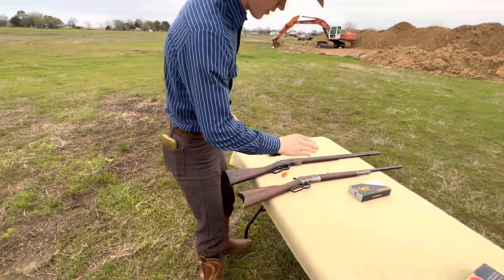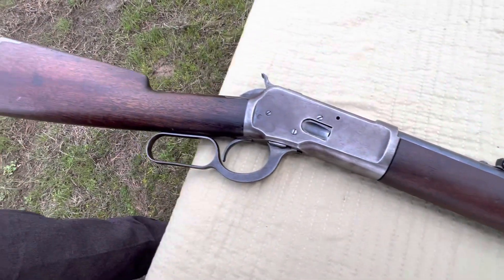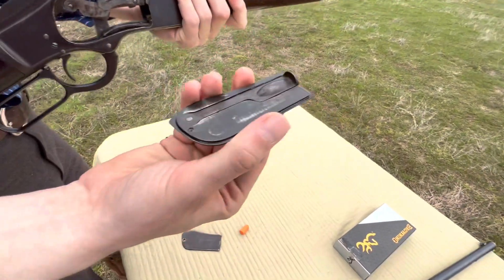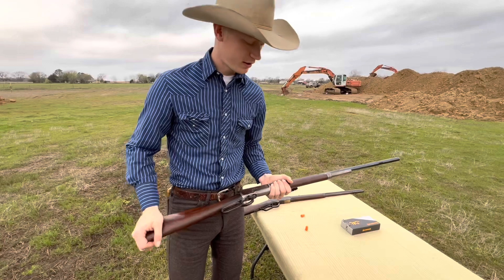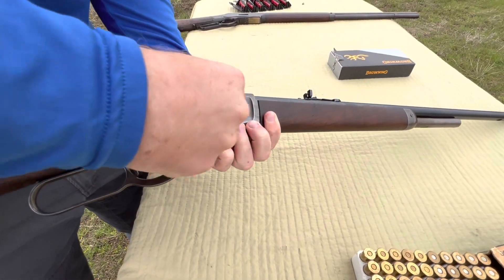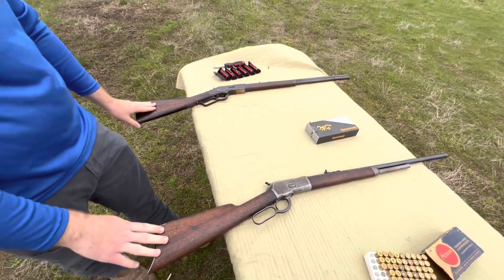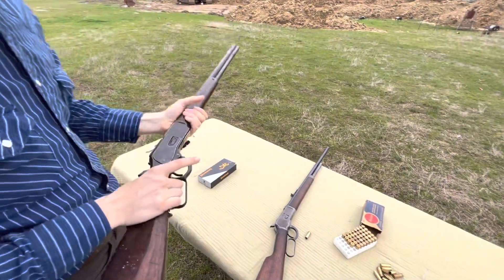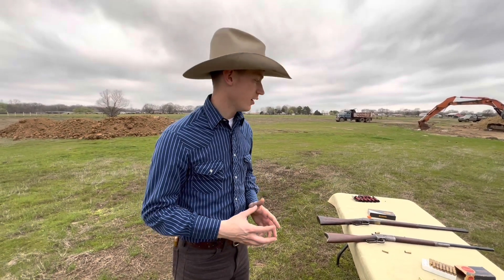Winchester 92/1892 3 DIGIT SERIAL NUMBER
Today we are shooting the Winchester model 92 in 38-40. This particular rifle is a 3 digit serial number from 1892. Be sure to follow us over on Instagram as well!